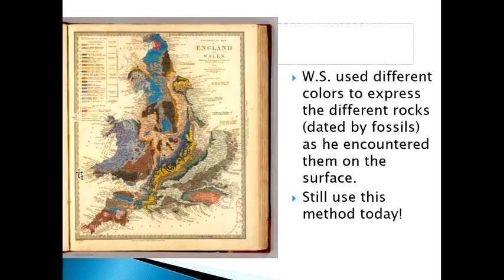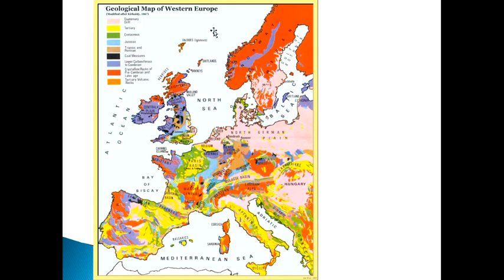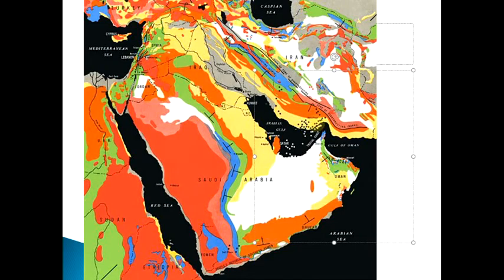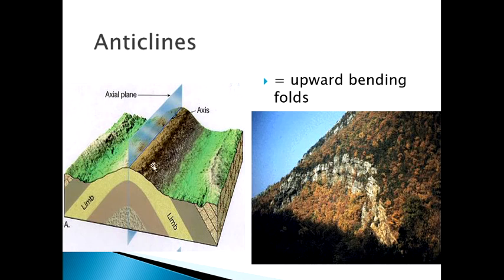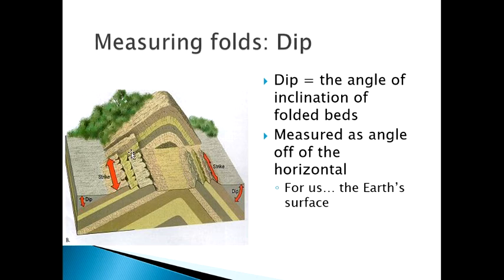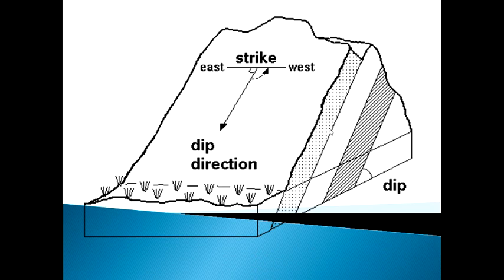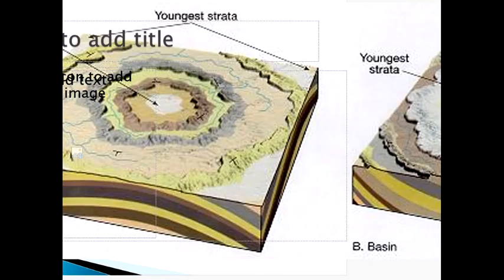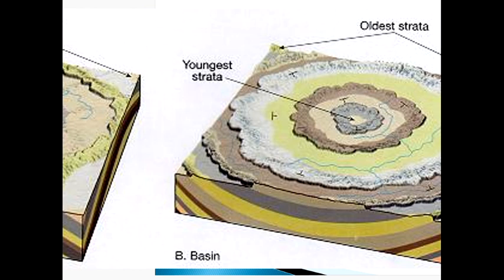204 Part1 Geologic Mapping& Local Geology NARRATED